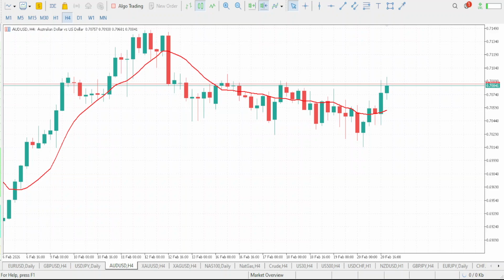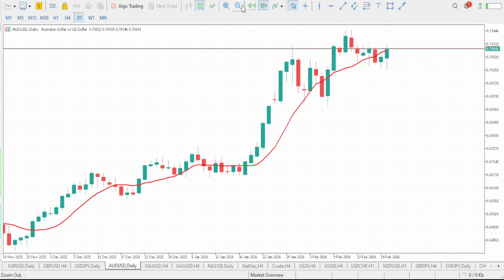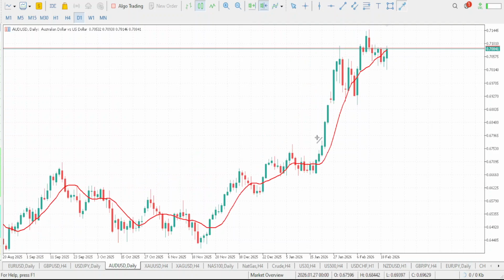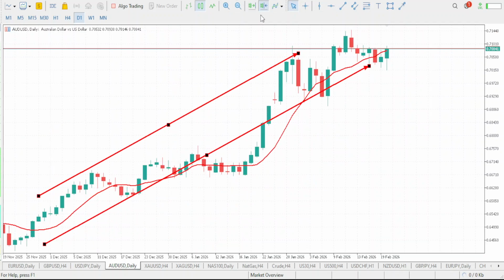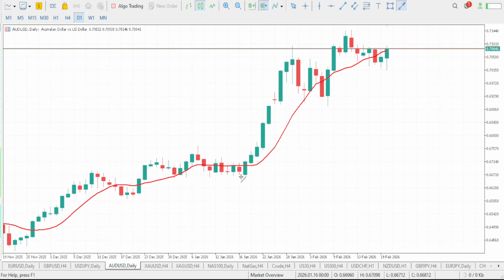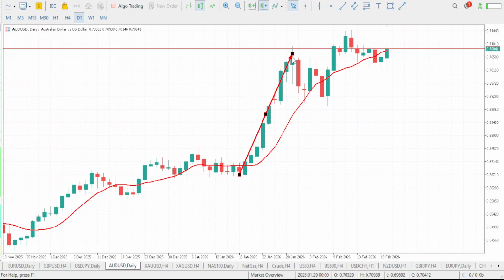AUDUSD Analysis Today | FEBUARY 23 2026 | AUDUSD Forecast | AUD/USD Technical Analysis